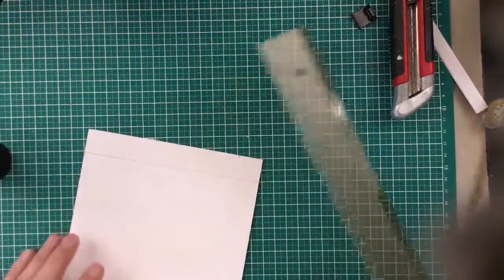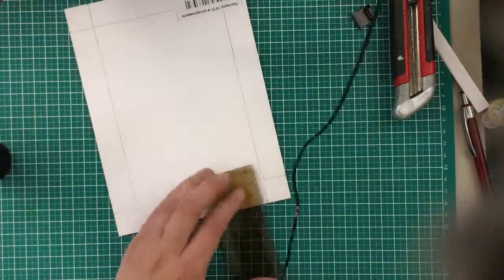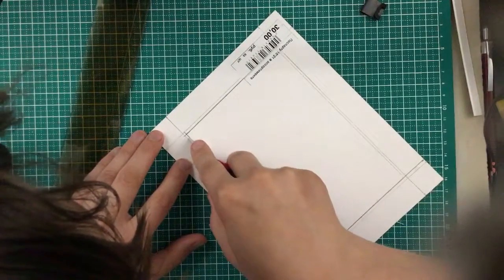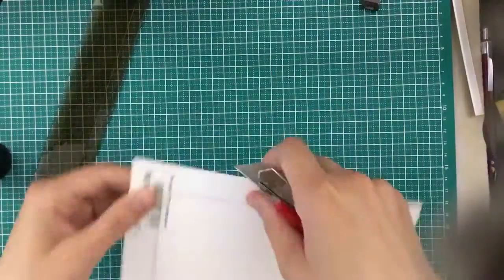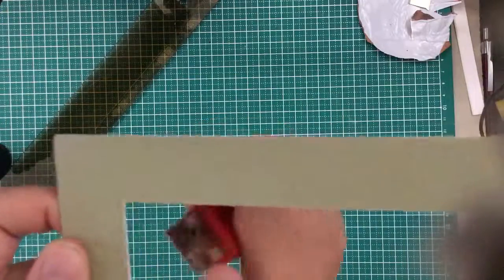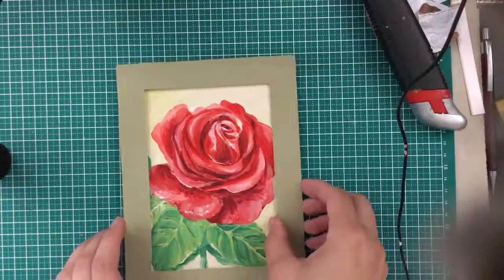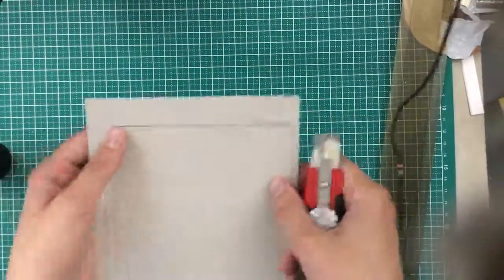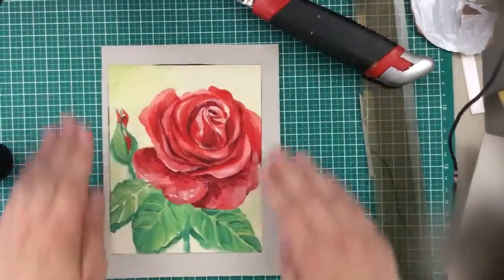Frame for painting - how to fit any size! 🎨 Easy!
🌸 This short video tutorial on how to make a frame for our painting even if the size unusual or non-standard. We will fit standard frame and Passepartout to the non-standard picture! The installation will be easy, fast and canvas will be looking amazing!